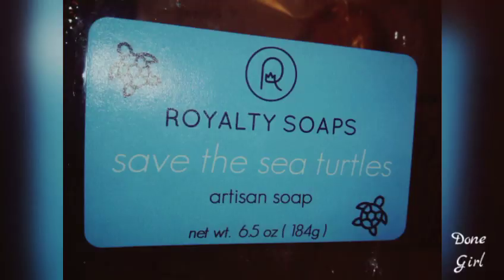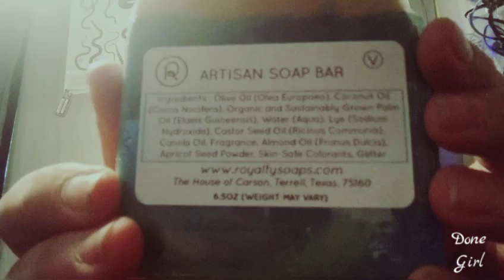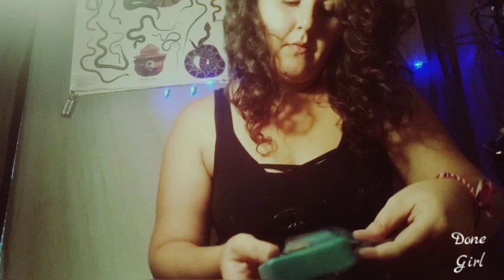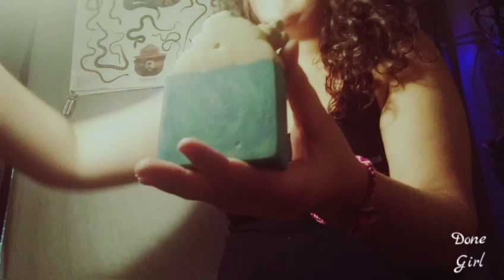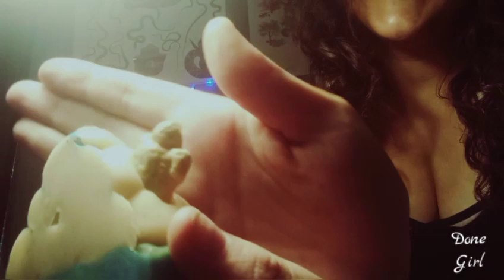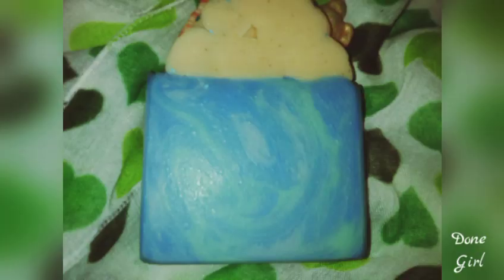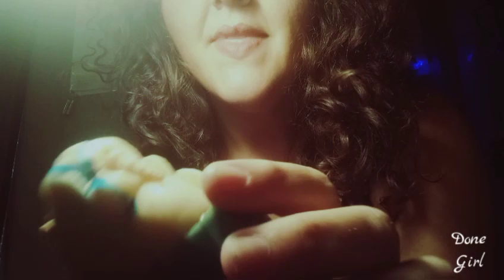Life's a Beach!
I love watching Katie make her soaps @RoyaltySoaps! Here is a link to watch this bar be made! - this batch helps sea turtles

 So excited to share my first impressions!